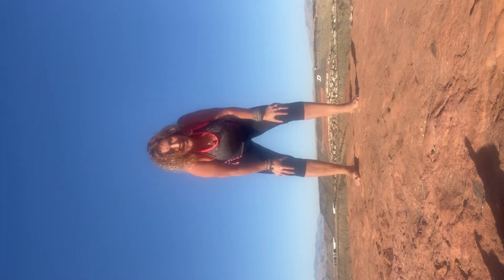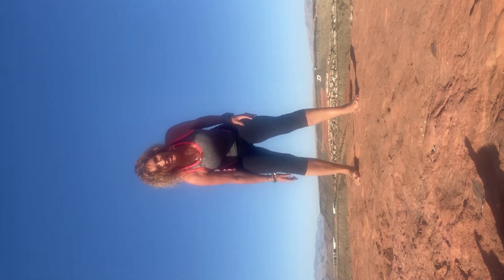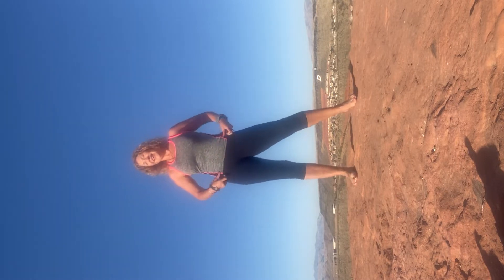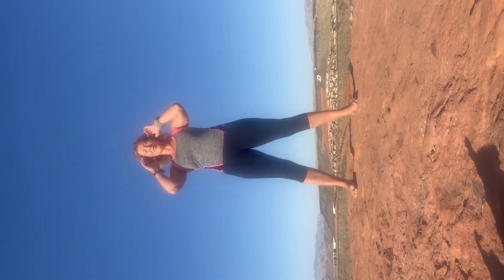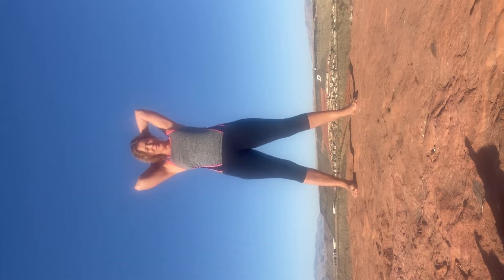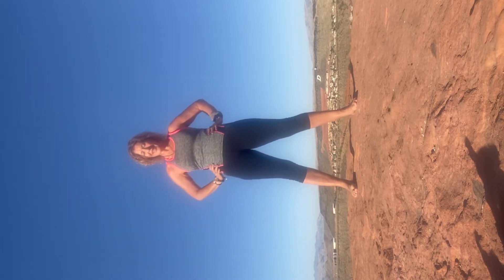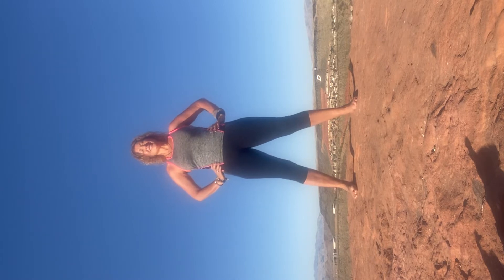June 9, 2021